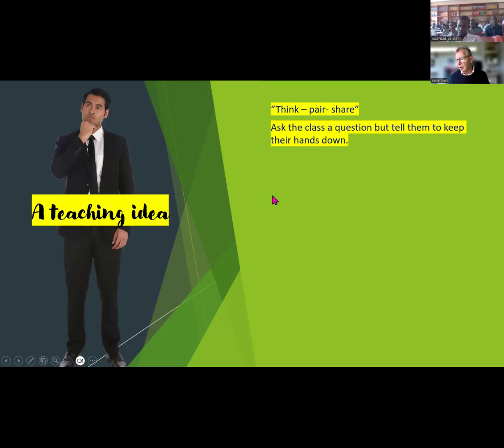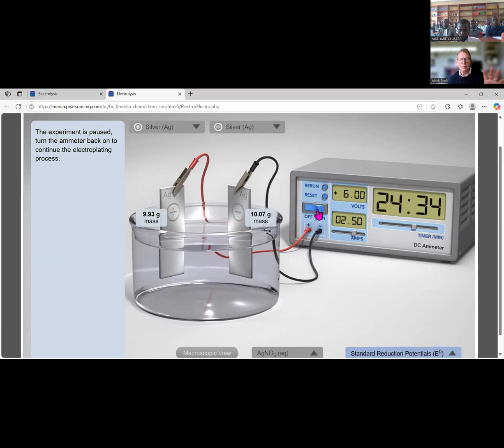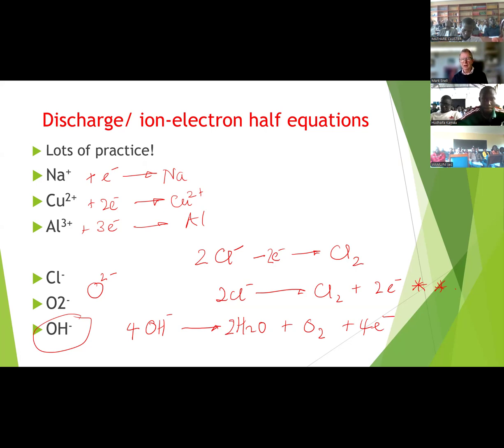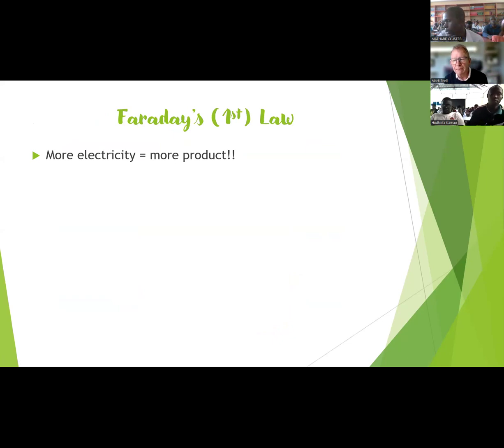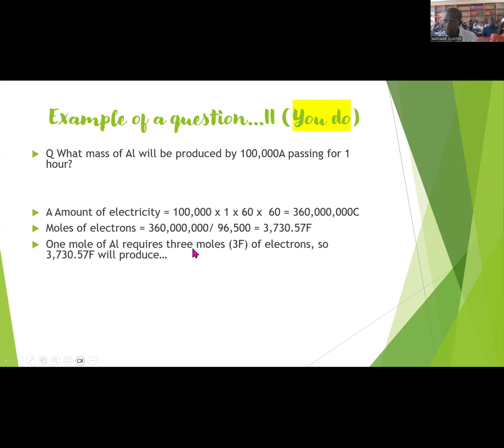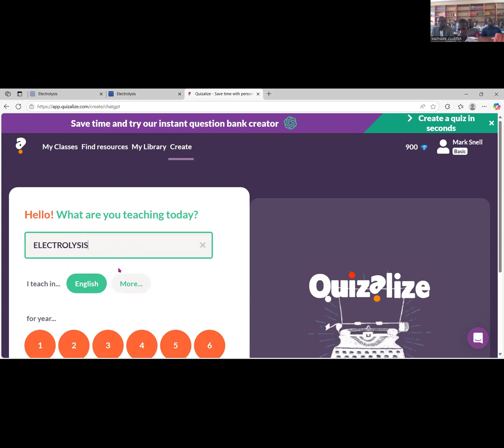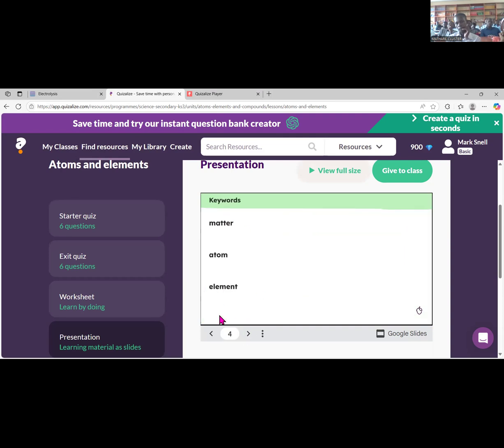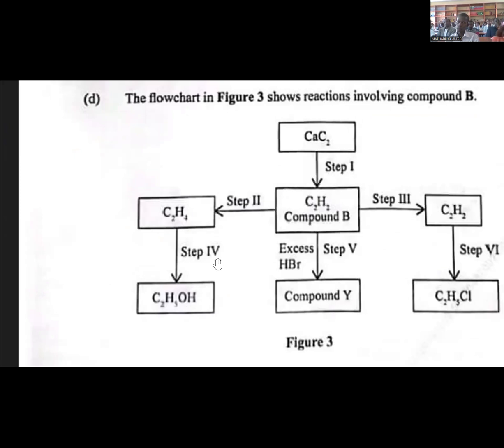Challenge Aid Chemistry Teachers' session: Electrochemistry 2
A recording of the Teachers' session about Electrochemistry 2, from 31 May 2025. This looked  at electrolysis; prediction of products and Farady's 1st Law.